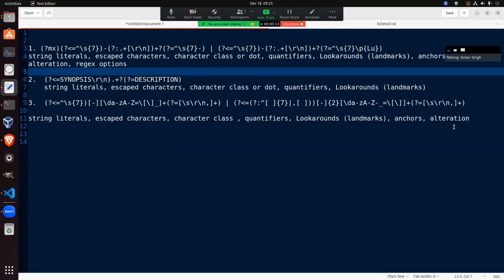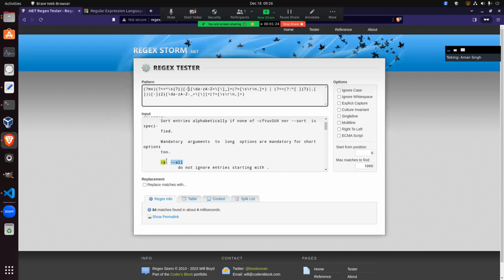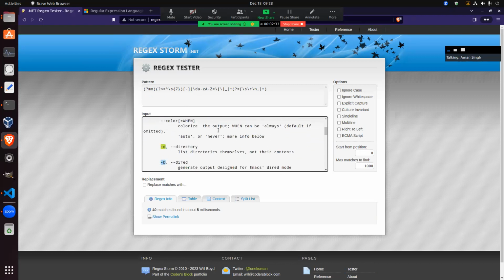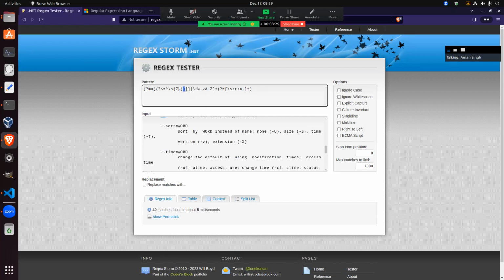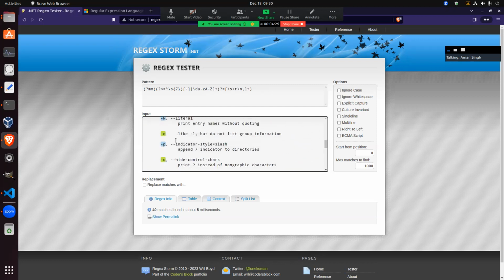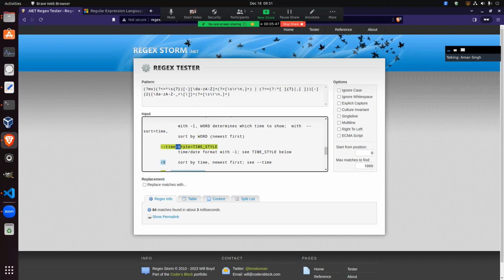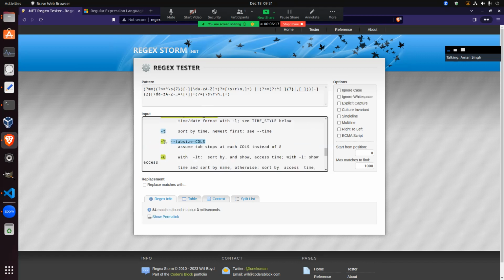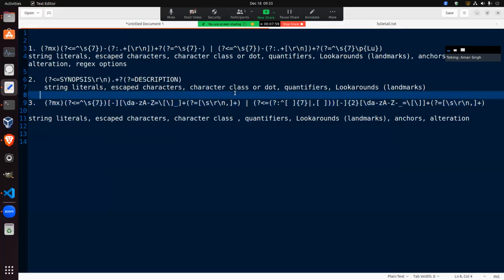How I compose Regex Pattern | Regex in Practical | Part 3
How I compose Regex Pattern | Regex in Practical | Part 3 | C#